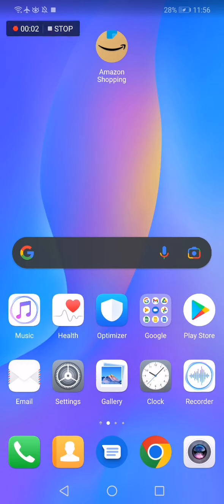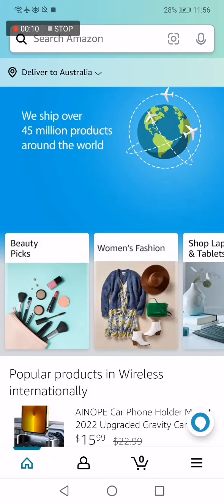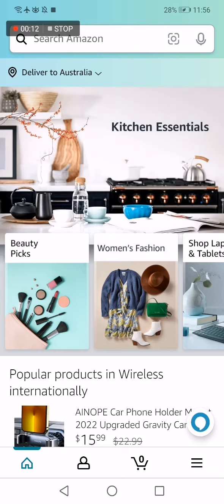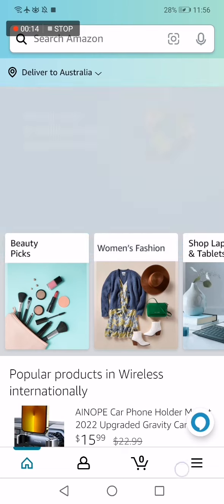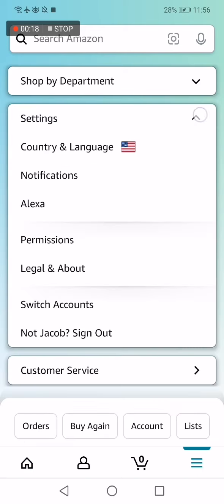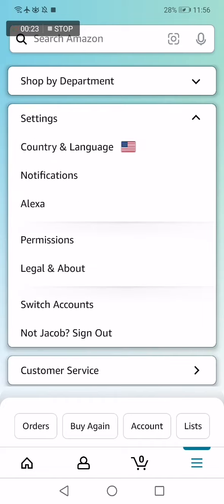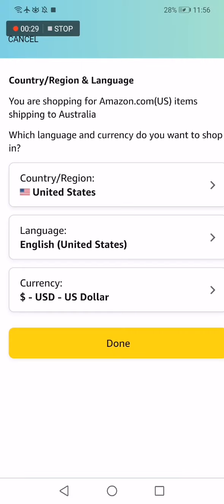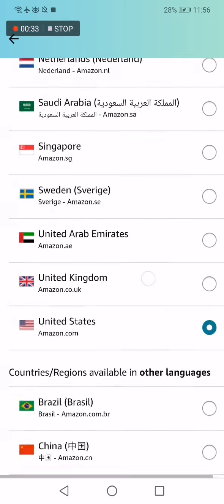How To Change Your Country on Amazon Shopping Mobile Phone App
My idols on YouTube:
Mike Vestil
Ali Abdaal
biaheza
Kevin David
Incognito Money
Sara Finance
Everyday Money
Channel Makers
Vidiq
SuperHumans Life